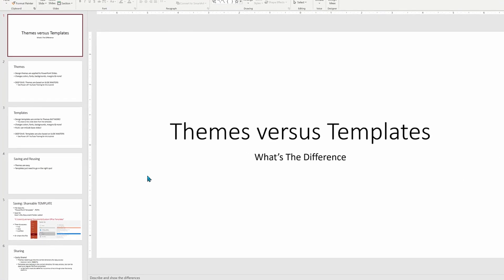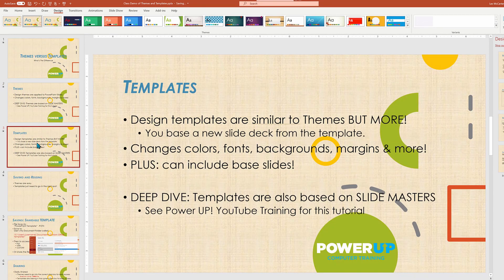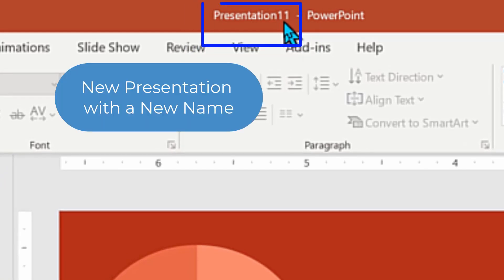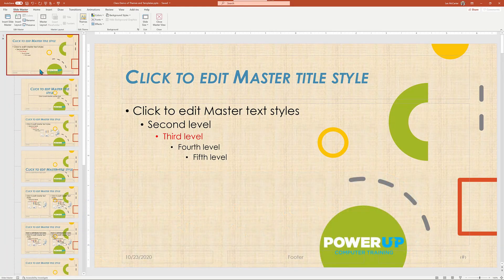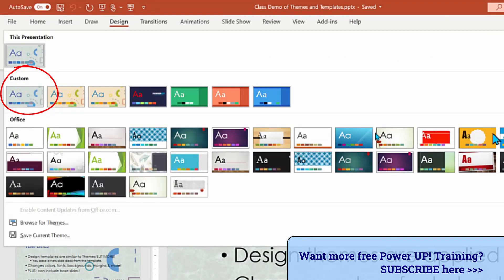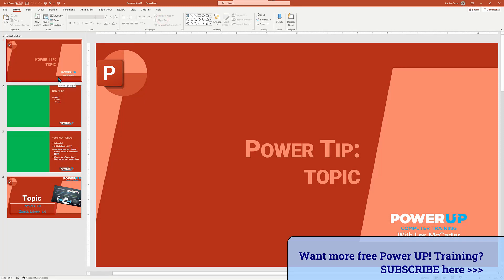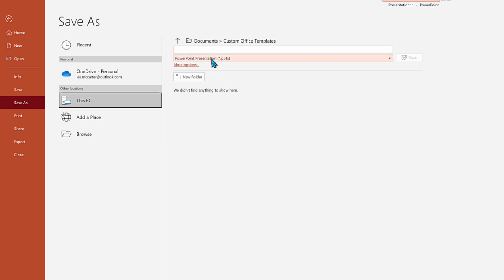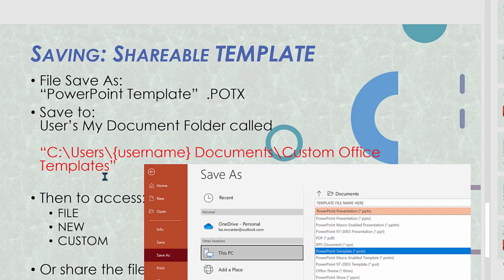Themes vs Templates in PowerPoint | What's the Difference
Speed up slide creation with PowerPoint Theme and Template tools. What are they and when do you use one vs the other.? This deep dive tutorial will introduce both tools and explain the difference.

In this seven minutes deep dive tutorial,  you will learn the difference why you might want to use only Templates or just use Themes or always use both.  It will depend if you want to save the look just for you or if you need to share the templates and themes with other people in your group or from your communication department.

Let Power UP! Training teach you the difference between the two to make you more successful in your career!

Instructed by Les McCarter from Power UP! Training

Our favorite remote used in this presentation, the Logitech Spotlight Presentation Remote.

Content
Intro: 0:00
Hands-On: 0:38
What is a THEME: 0:45
What is a TEMPLATE: 1:24
Saving and Reusing Themes: 2:24
Slide Master Mini Preview: 2:37
Saving and Reusing Templates: 3:48
File Extensions and File Locations: 5:51
Wrap Up: 6:10